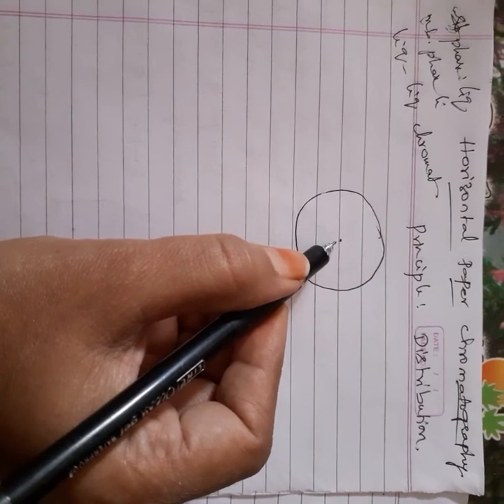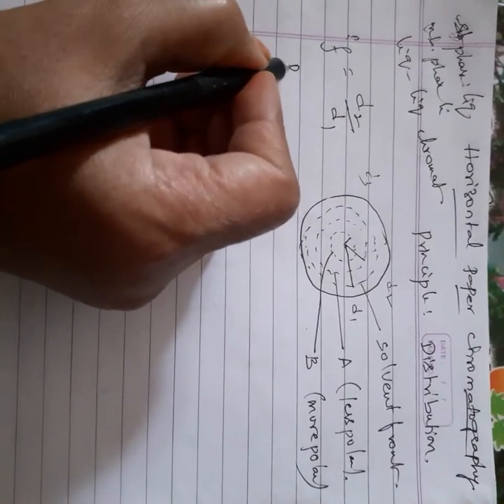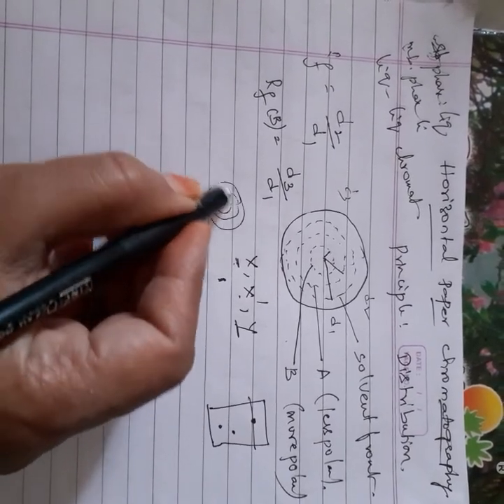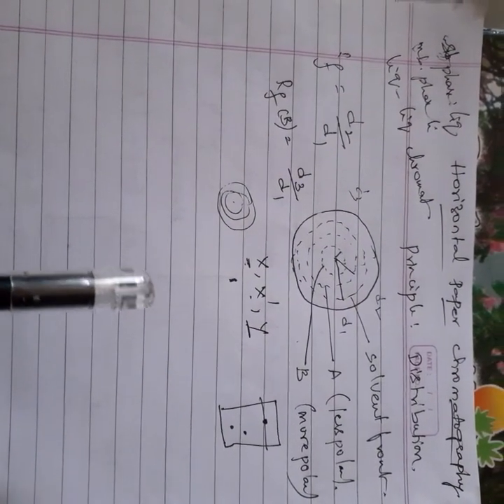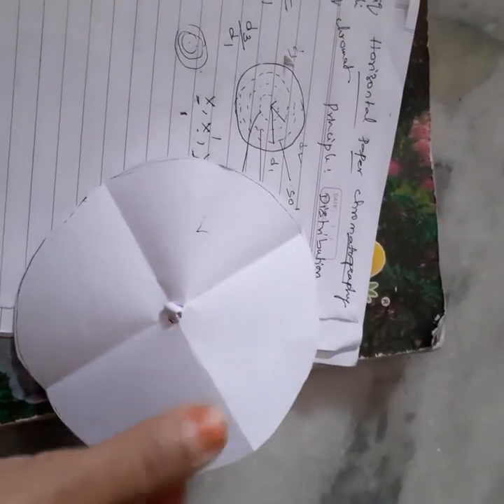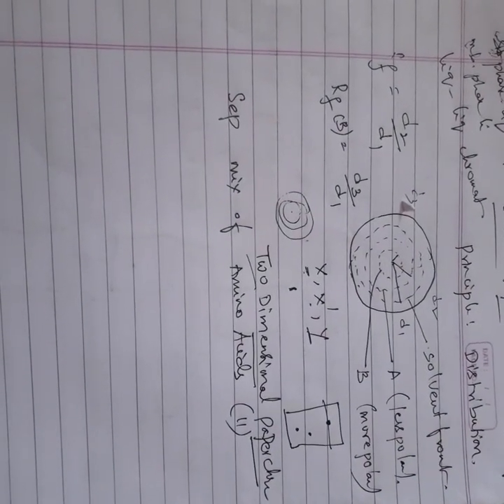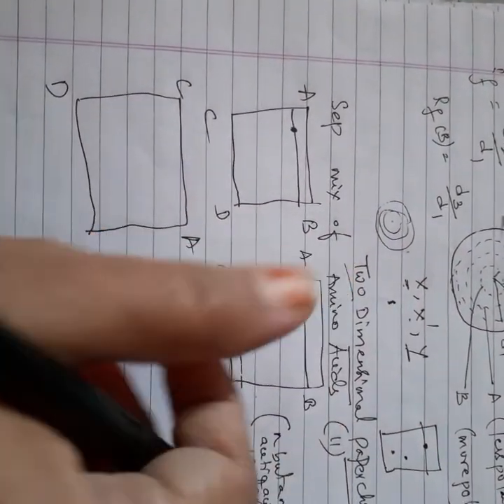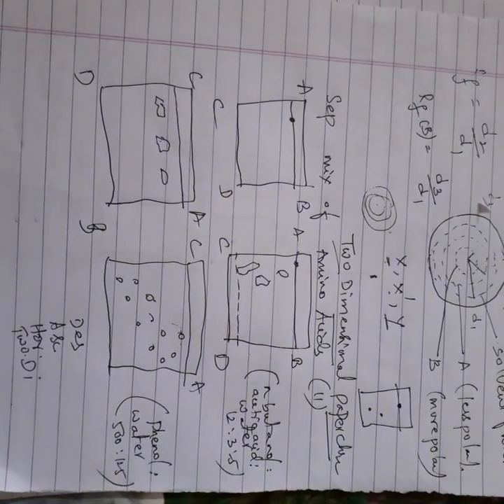Separation Techniques part-7